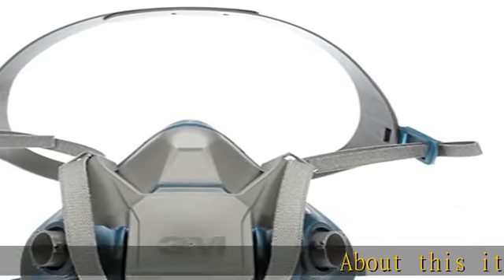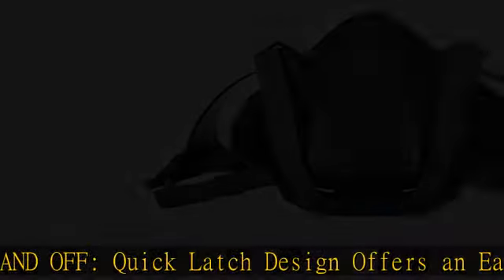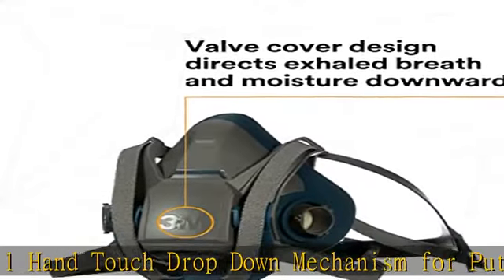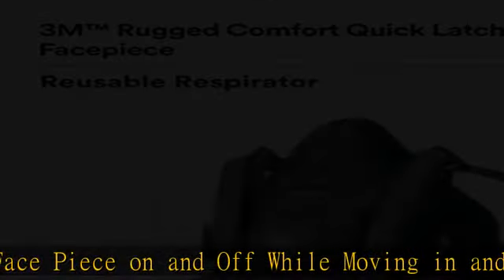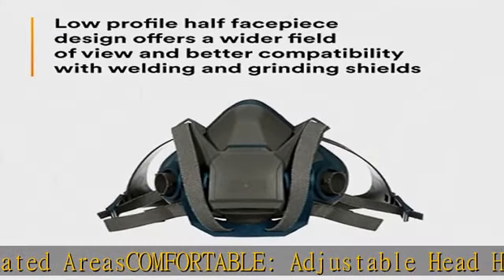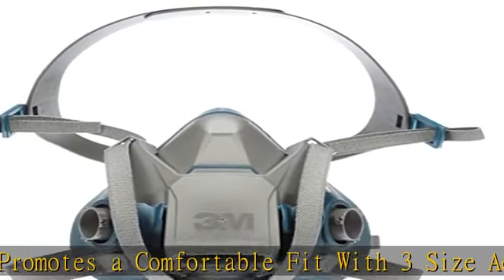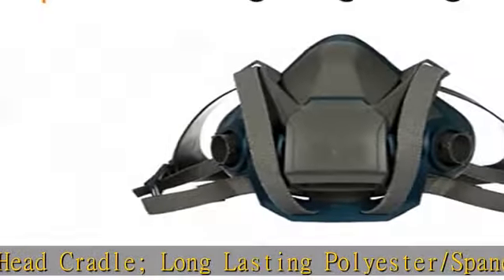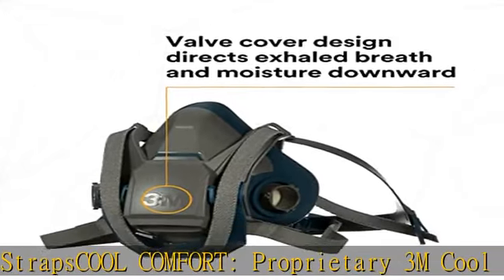3M Rugged Comfort Quick Latch Half Facepiece Reusable Respirator 6503QL, Gases, Vapors, Dust, Large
3M Rugged Comfort Quick Latch Half Facepiece Reusable Respirator 6503QL, Gases, Vapors, Dust, Large

3M Rugged Comfort Quick Latch Half Facepiece Reusable Respirator 6503QL, Gases, Vapors, Dust, Large